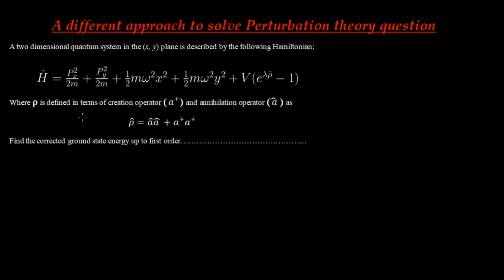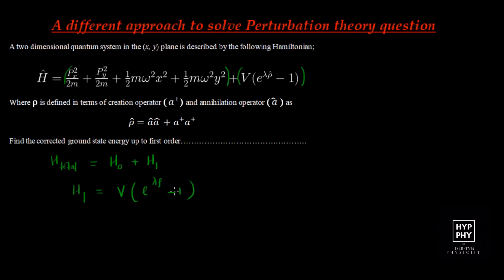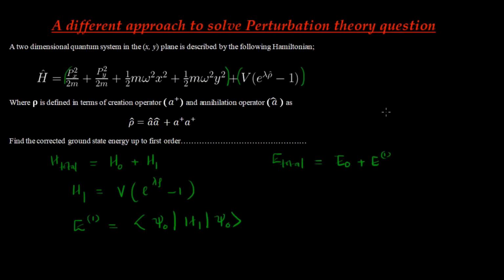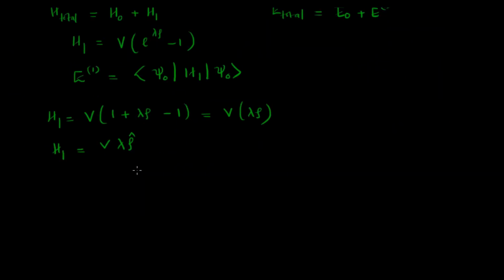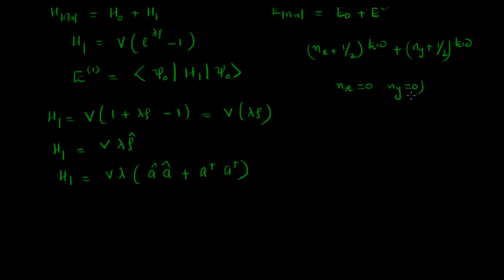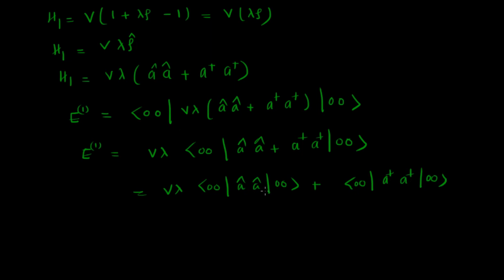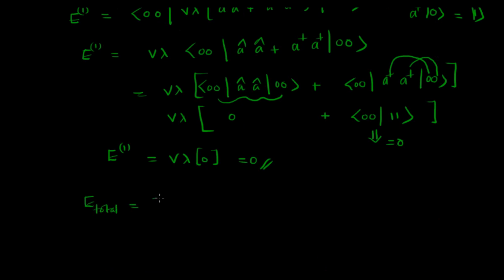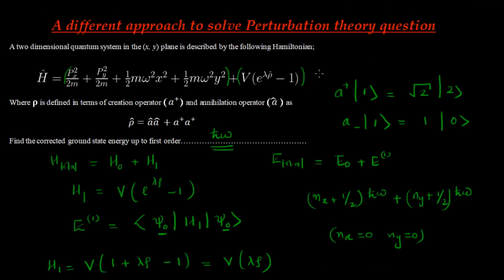Perturbation Theory II A Different Approach to Solve II CSIR-NET II GATE II JEST II TIFR II QM Trick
Hyper Physics : A small initiative by an IISER (Indian Institutes of Science Education and Research) student in making physics easy conceptually as well as improving problem solving abilities in viewers